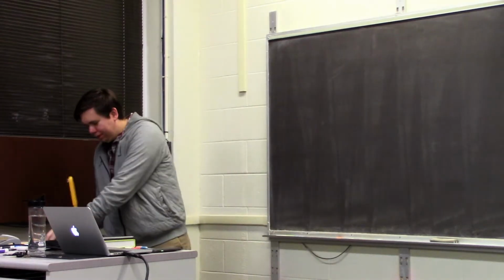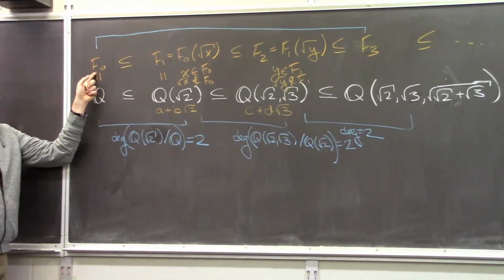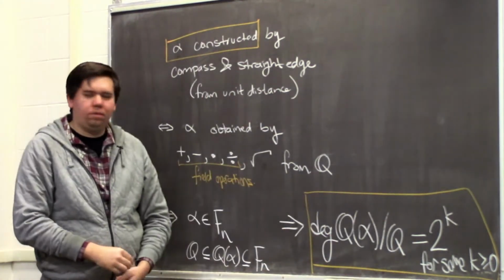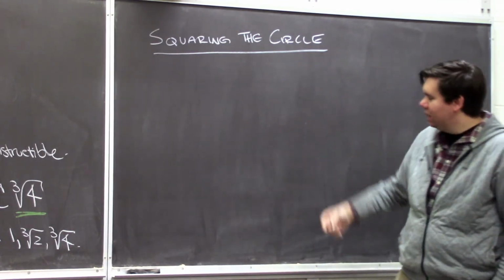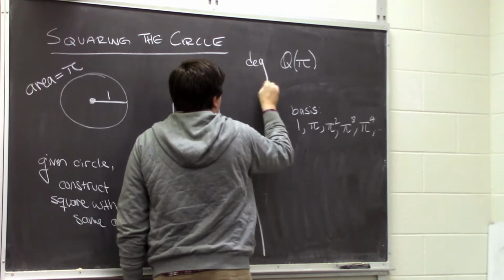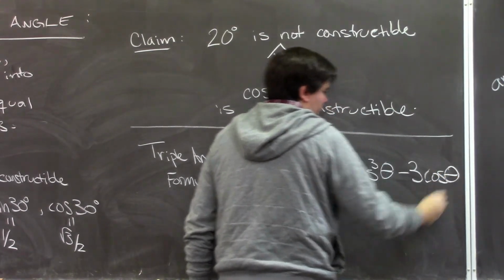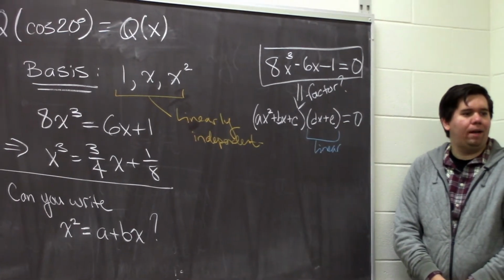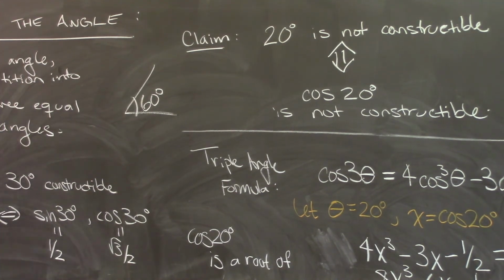Constructibility 4: Three Impossible Constructions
Three problems left the Greeks puzzled: Can you double the cub, square the circle, and trisect the angle? Modern algebra affords us a set a tools that allows us to show these problems are impossible.